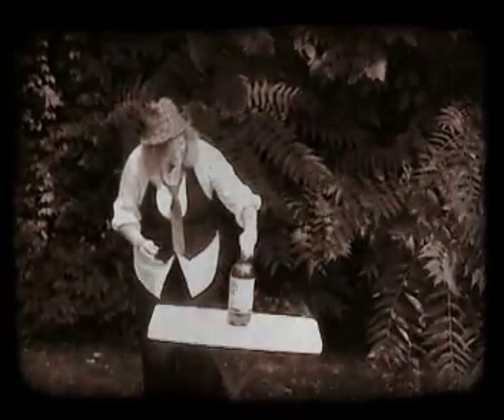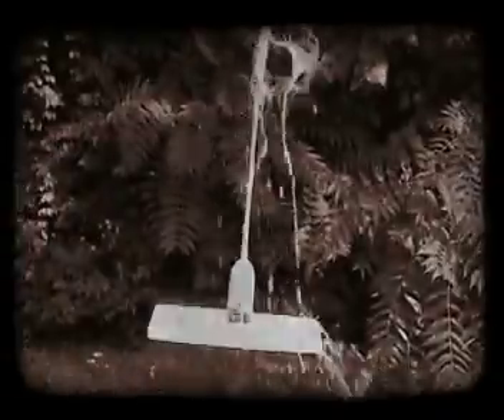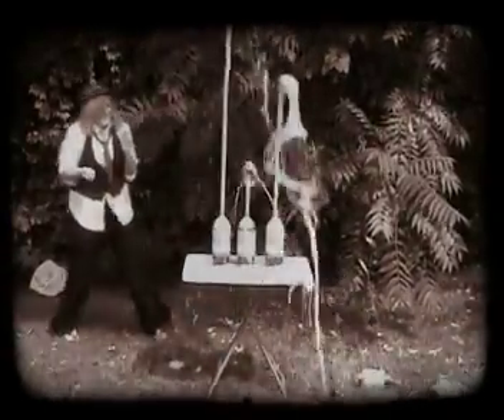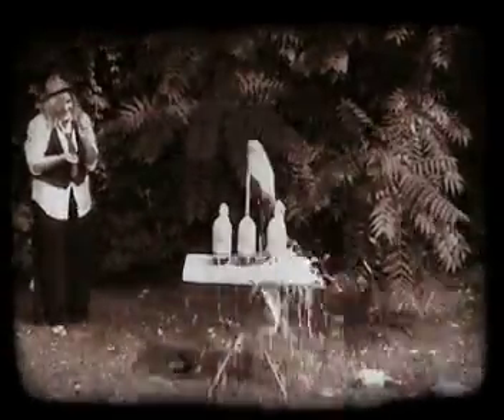Science Video #7: DietCoke & Mentos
Test Toob is an on-line learning community of young people around the world that fosters self-expression, wonder, and fun around science. TestToob combines video sharing, community networking, and on-line learning to provide an engaging, sophisticated web destination for middle school and high school students.

TestToob is the only Web 2.0 destination that is exclusively focused on science for kids. In the TestToob community, all students are scientists, regardless of age, grade, or experience level.